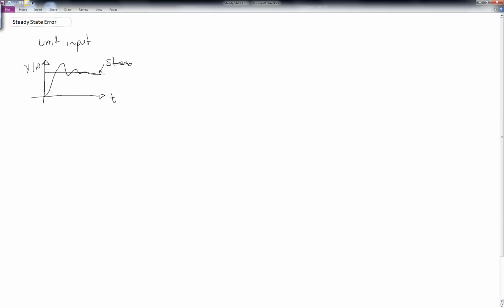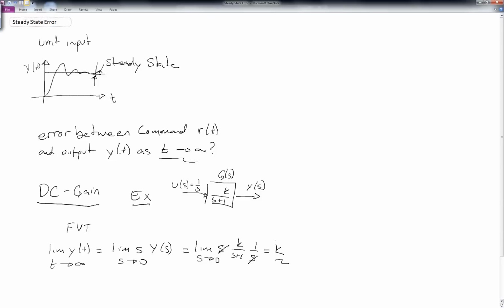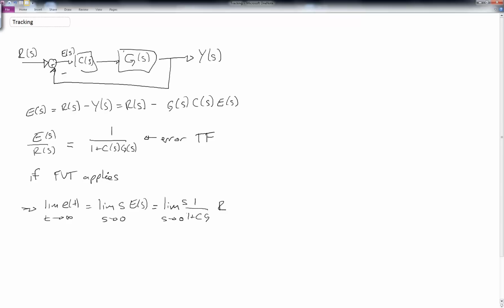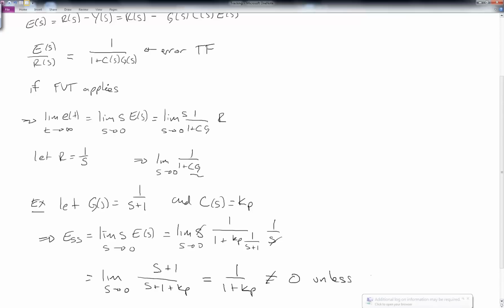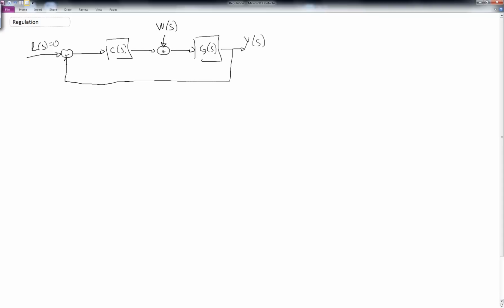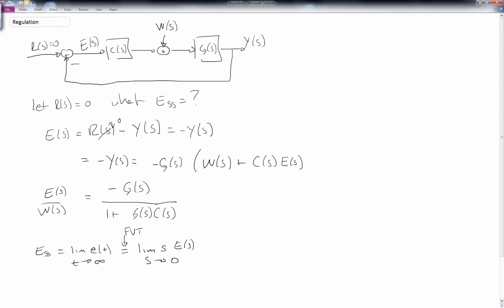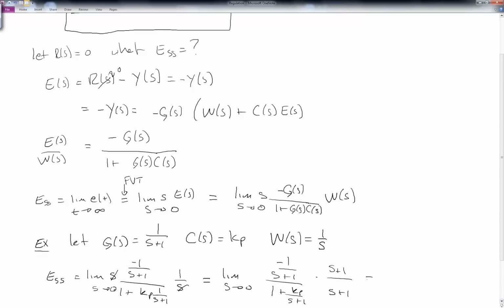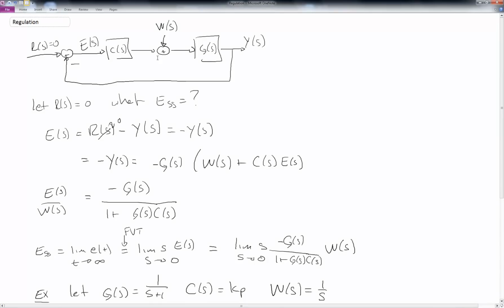Steady State Error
An overview of tracking and regulation steady state error.  Definition and some analysis.